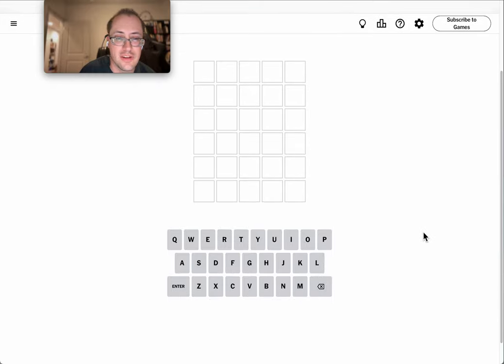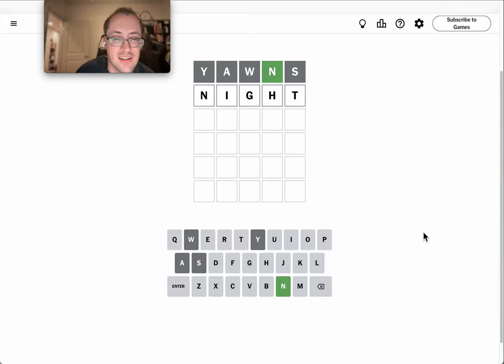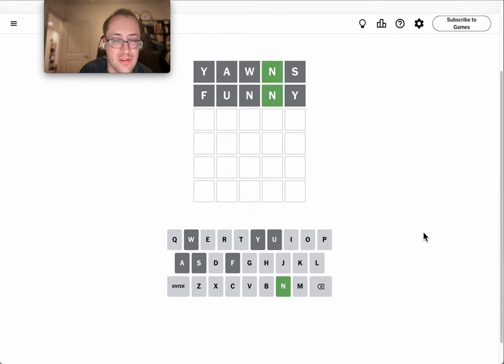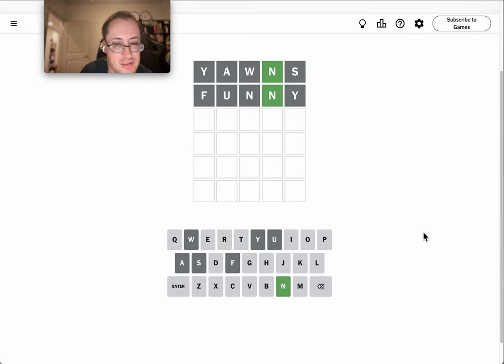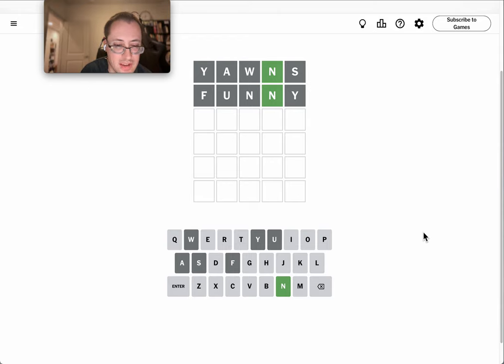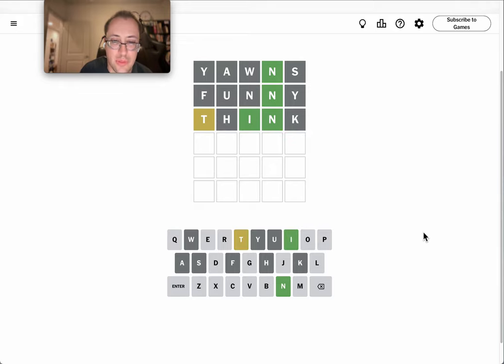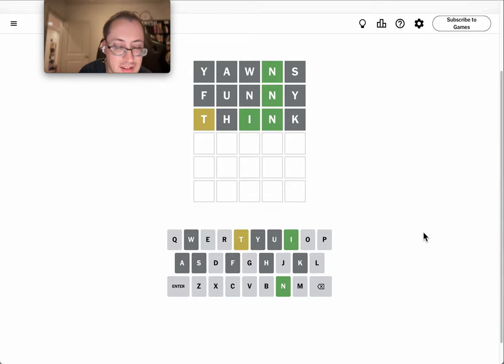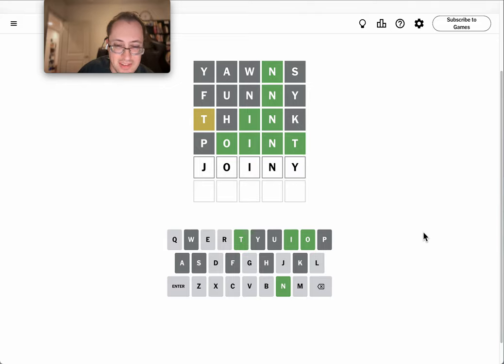Wordle 2024 10 08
One of my normal starting words would have good here.